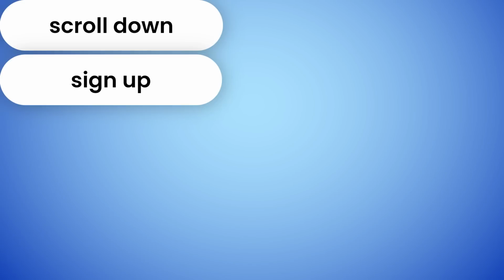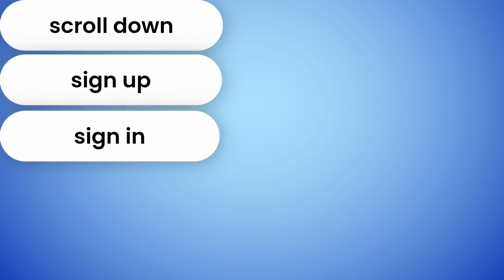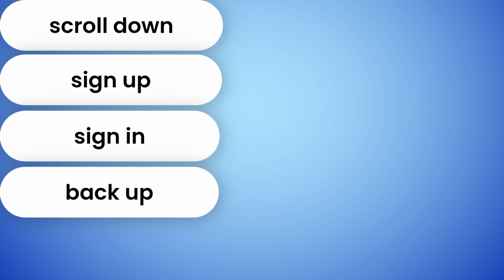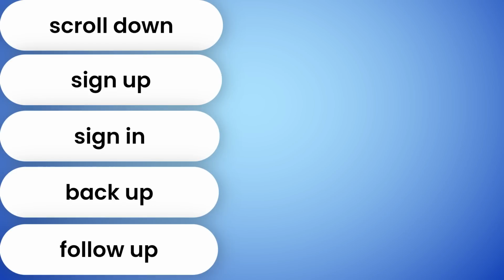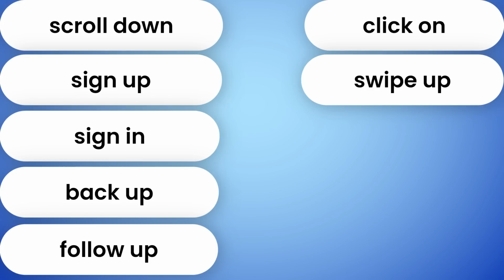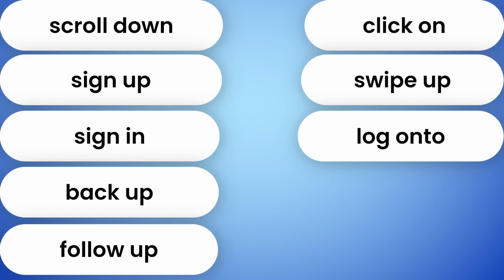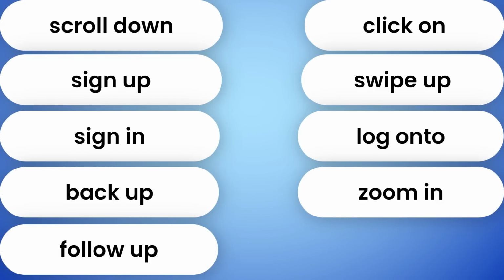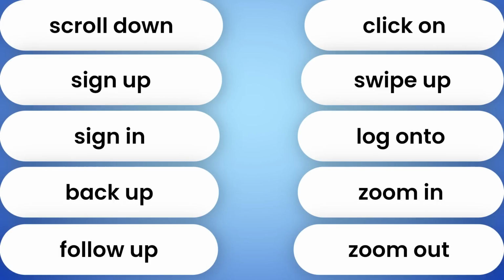Tech Talk in English: 10 Phrasal Verbs You Need to Know!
Want to talk about technology in English like a pro? In this video, we cover 10 essential tech phrasal verbs like log in, shut down, plug in, and more! These phrases are perfect for everyday conversations involving computers, phones, and devices. Whether you're a beginner or need a refresher, you'll learn meanings, examples, and test yourself with a fun quiz at the end!